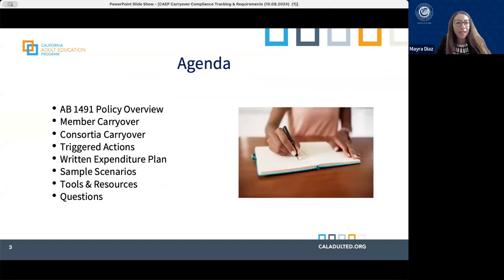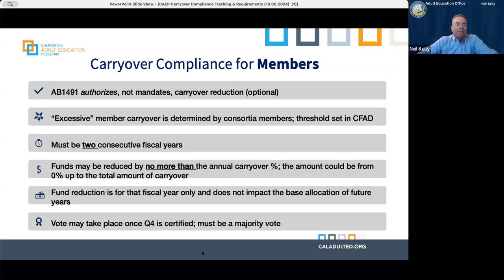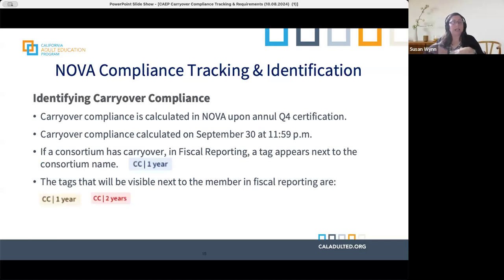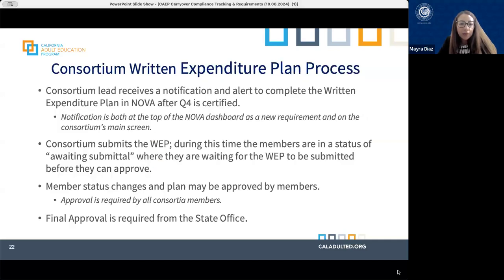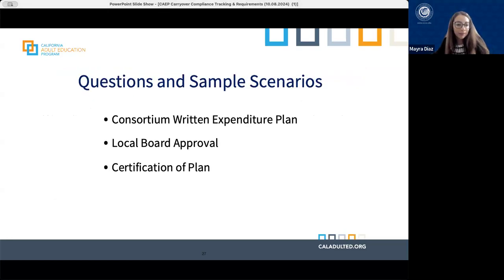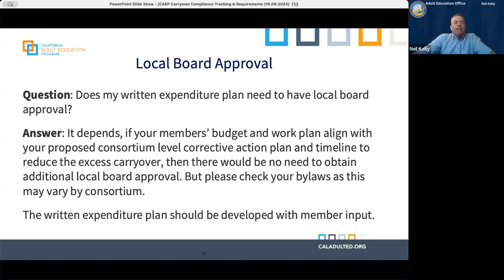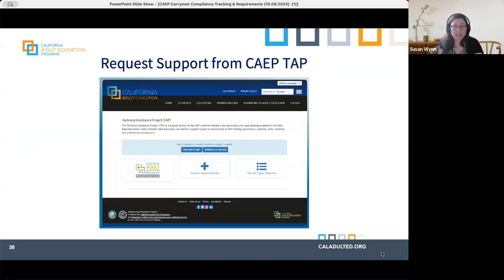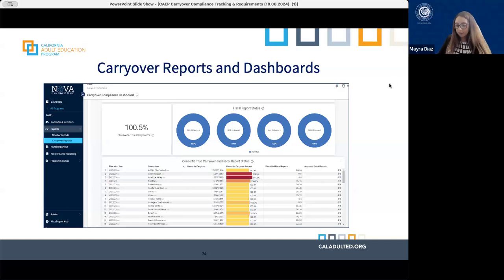Carryover Compliance Tracking and Requirements Part I